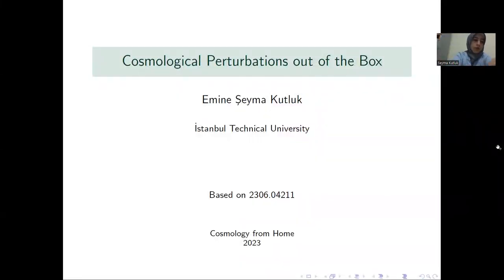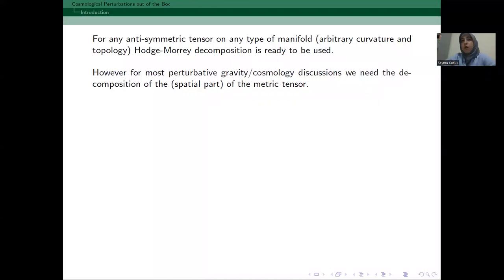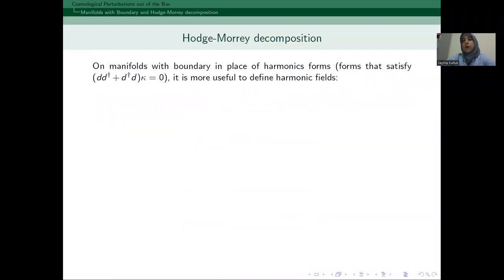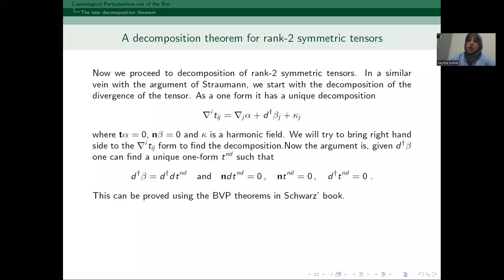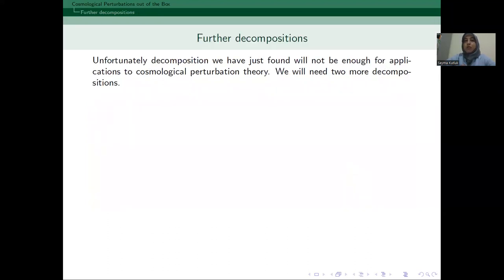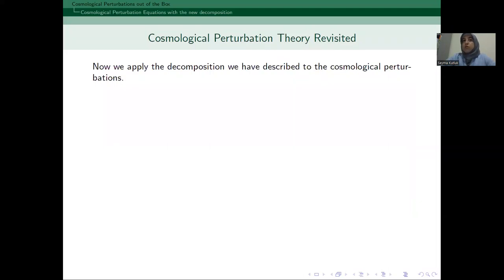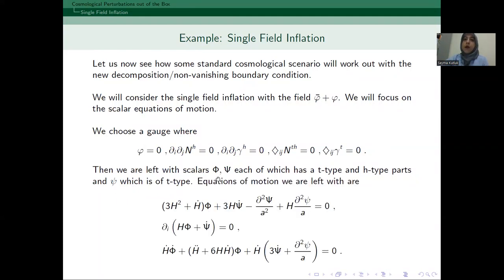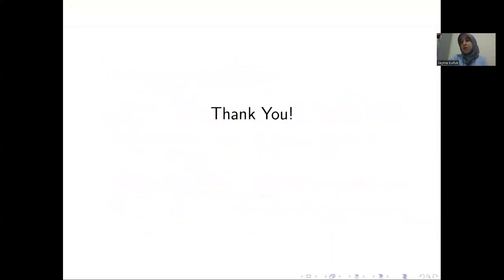E. Şeyma Kutluk | Cosmological Perturbations Out of the Box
Talk title: Cosmological Perturbations Out of the Box
Speaker: E. Şeyma Kutluk

Talk abstract:
Using the tool of Hodge-Morrey decomposition of forms, we prove a new decomposition of symmetric rank-2 tensors on Ricci flat manifolds with boundary. Using this, we reconstruct a new cosmological perturbation theory that allows for the scalar-vector-tensor-type separation of the linearized Einstein equations with general boundary conditions. We discuss gauge transformations, gauge-invariant quantities and as an example how the new decomposition works out in the single-field inflation scenario. For the scalar modes, we get two copies of the Mukhanov-Sasaki equation, one of them with a slight modification.